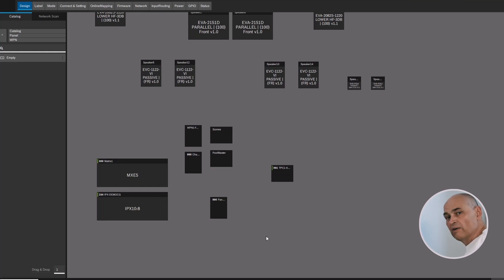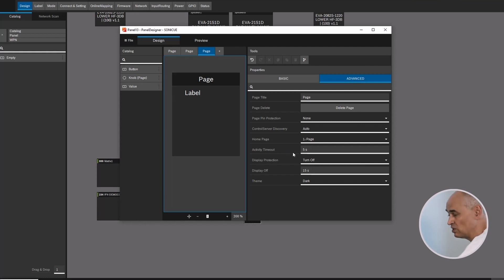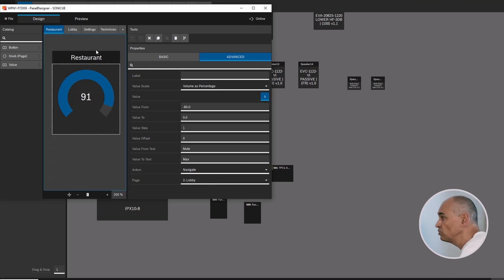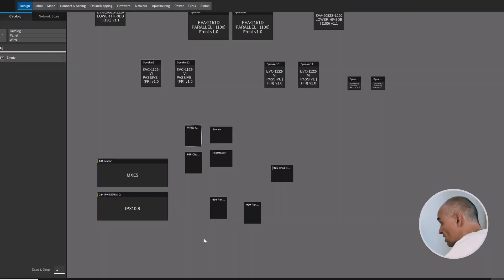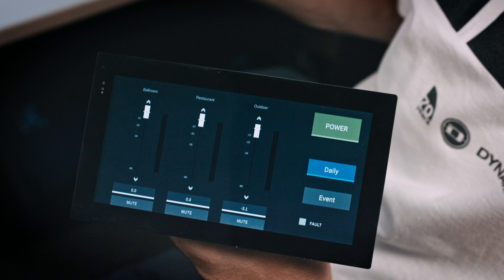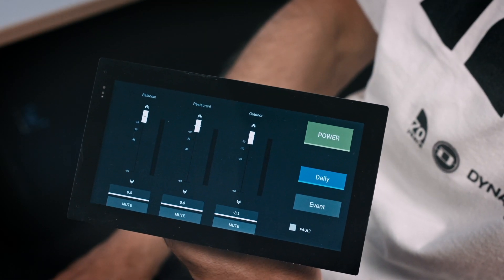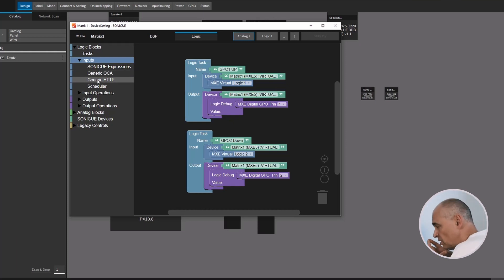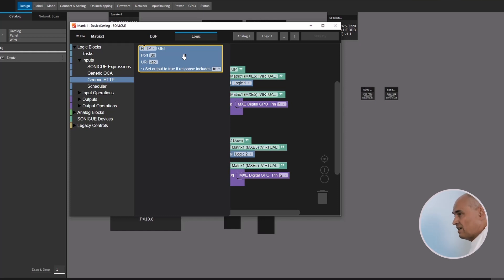SONICUE 1.2.4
What is new in SONICUE 1.2.4:
- Full support of the upcoming Dynacord WPN1 wall panel controller- Enhanced System logic of the MXE5 Matrix Mix Engine by adding an active HTTP Application Programming Interface (API) to actively control third-party devices
- New scheduler function for recurring events – turning the Dynacord MXE5 from an audio processor into a system control centre
- Control panel support for TGX and IPX Series amplifiers to monitor and control without the need for an MXE5, on PC and iOS devices or via a TPC-1 touch panel controller. Parameters such as level, mute, preset and recall, as well as status flags and VU metering, can be now used to create custom control panels
- The “Copy & Paste EQ flyout” now allows users to conveniently copy and paste any consistent parameters into other EQ flyouts without the need to manually enter all values. It also works for multi selections as well as for mixed devices.